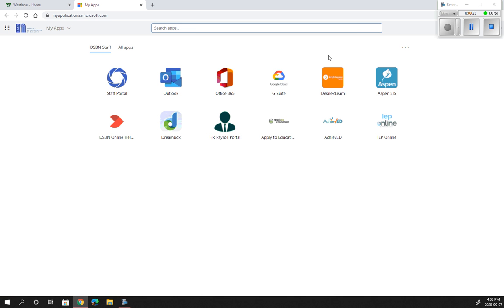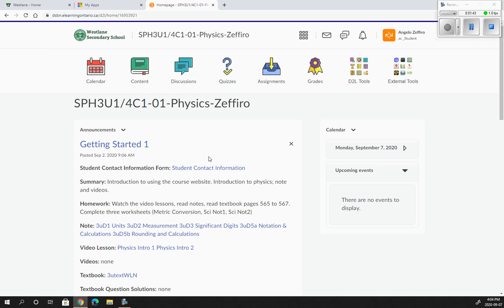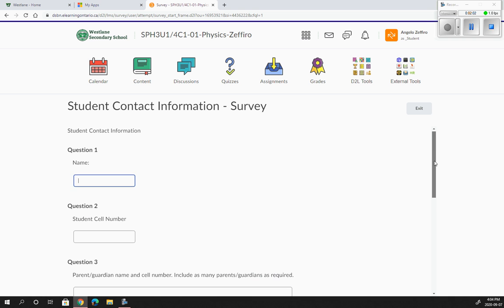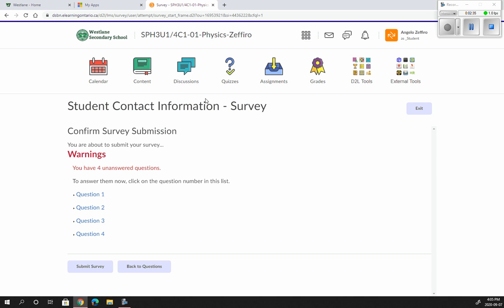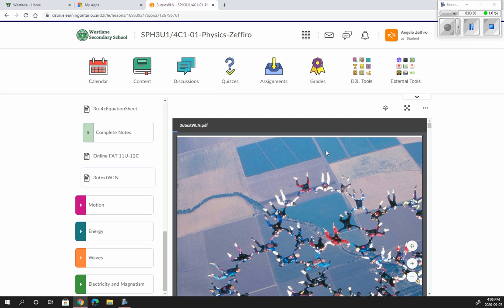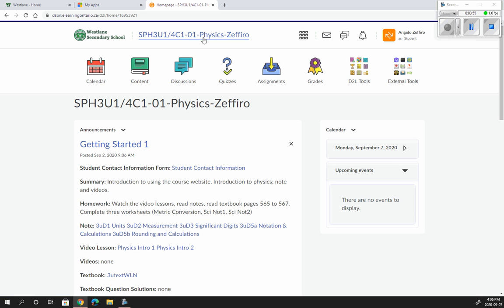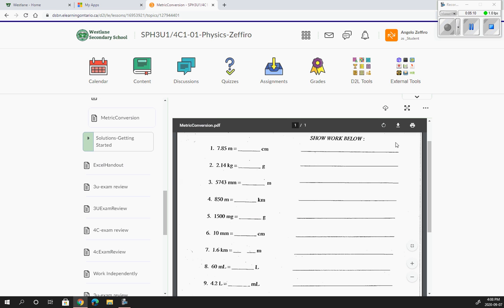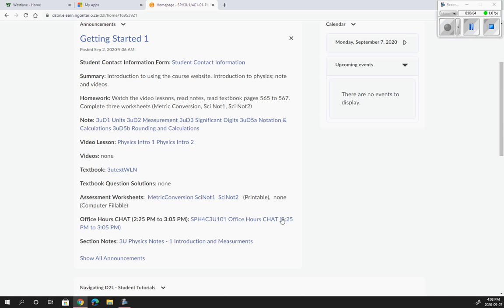Course Website Introduction